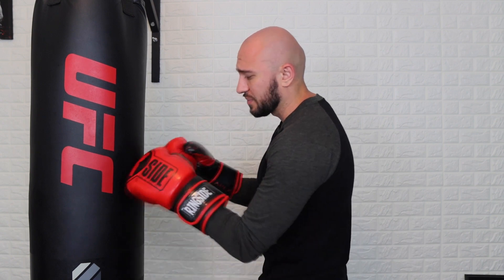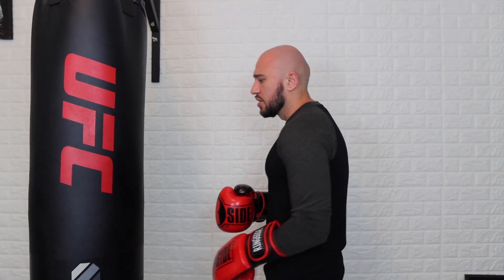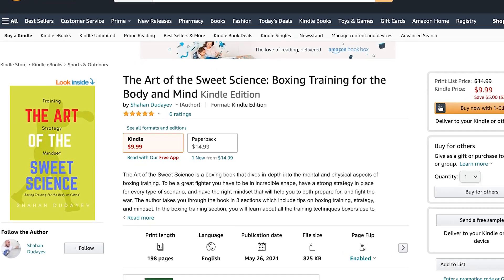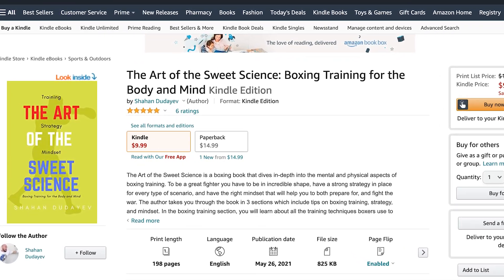My Favorite Combination to Set Up the Left Hook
In this video I dive into my favorite combination that will help you land the left hook. The left hook is a tricky punch to land successfully, but when it does, it hurts.

Let's dive into how to land the left hook.

Book:

You can find "The Art of the Sweet Science"